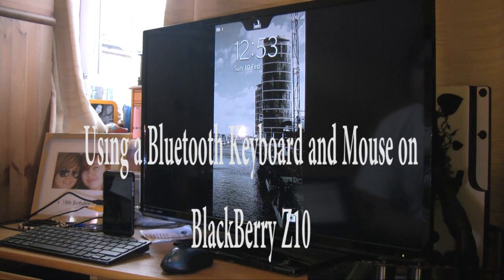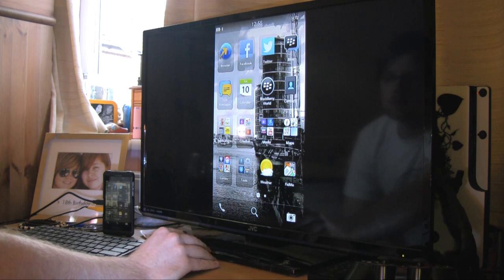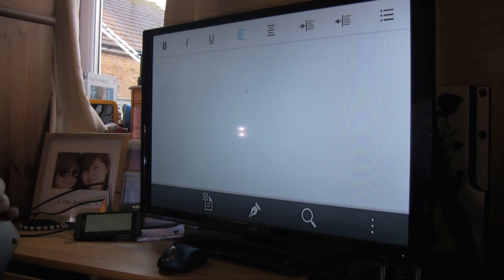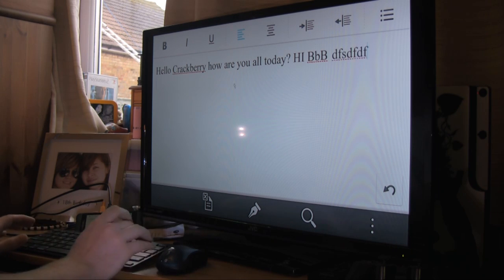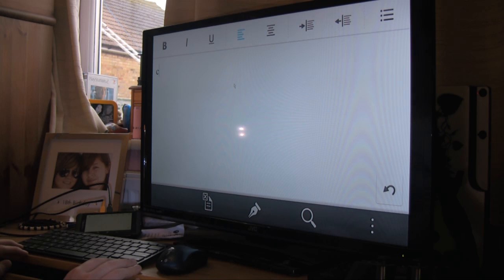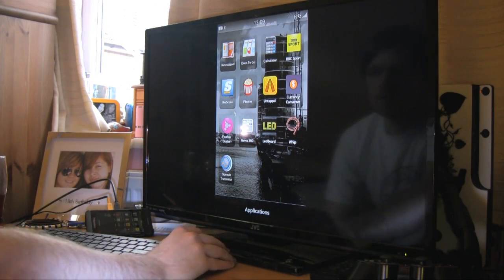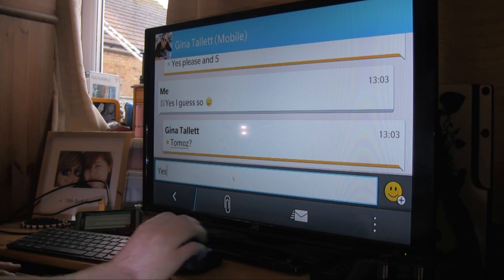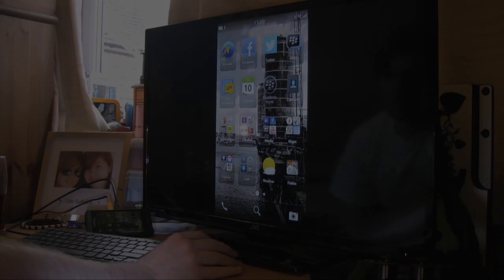BlackBerry Z10 using Bluetooth keyboard and mouse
Demonstration of BlackBerry Z10 using Bluetooth keyboard and mouse peripherals.